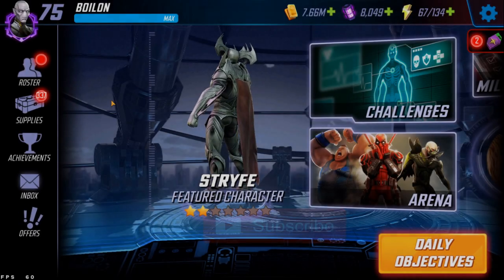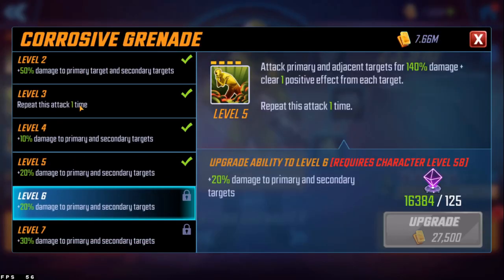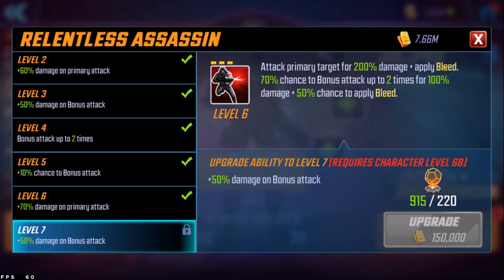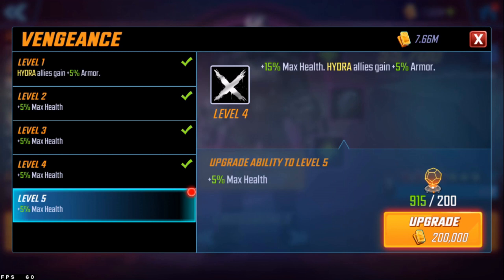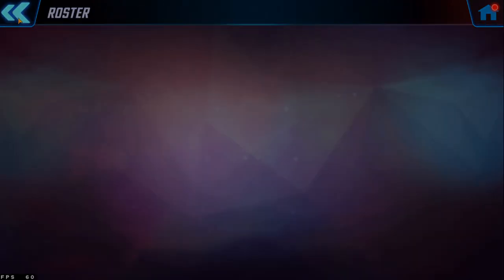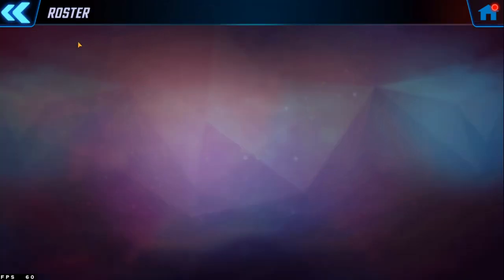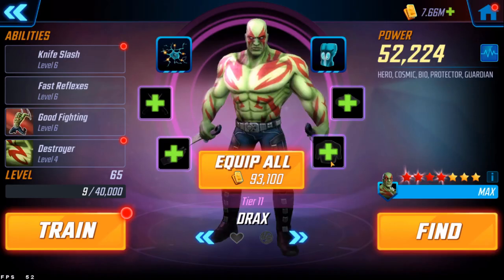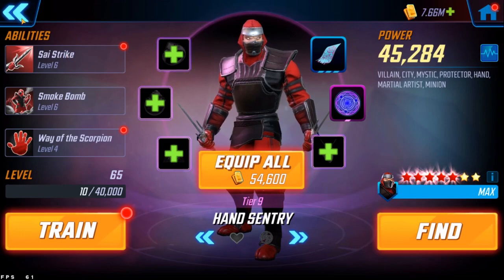Hydra Rework & Theorycrafting 5th Team Slot! Marvel Strike Force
In today's video we are going to be going back over the Hydra Rework and Theorycrafting who might fit in that 5th team slot for the team and basically seeing who's left to be used at this point! Let me know what leftovers you plan to use for the team! Looks like it's going to be a strong 4some anyways!